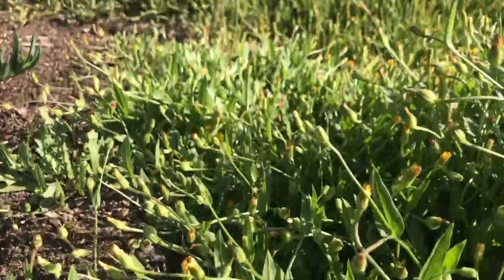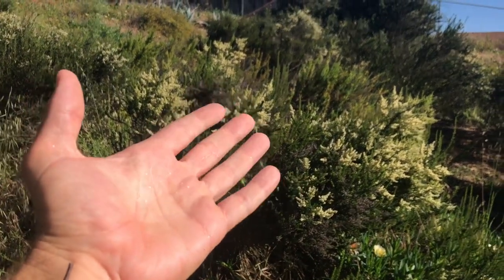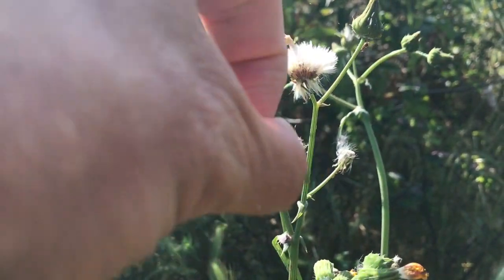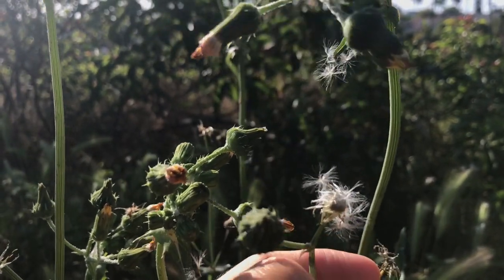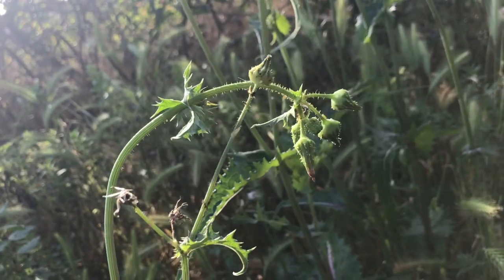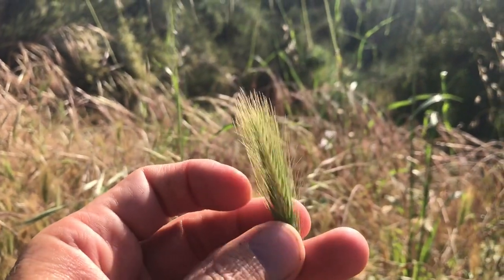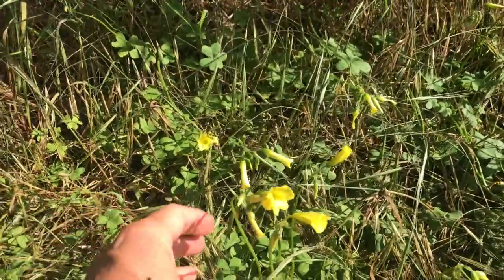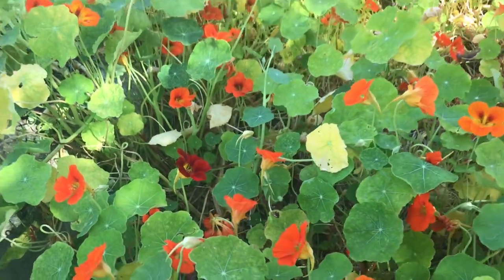Botany 6 Flowering Plants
Flowering plants are the penultimate plant structure in the hierarchy of the plant kingdom.